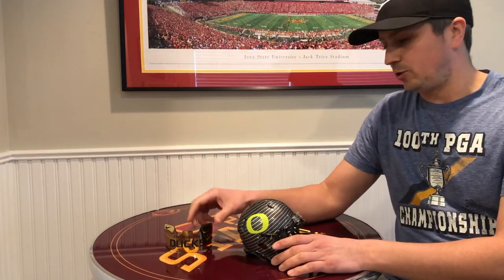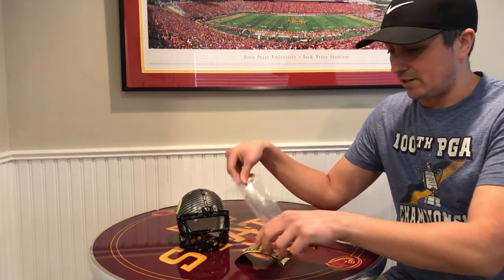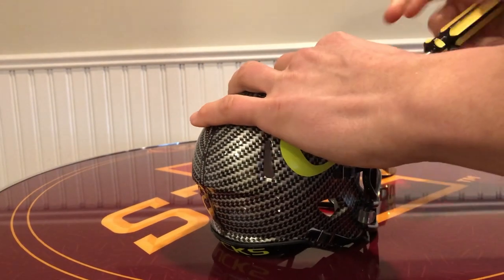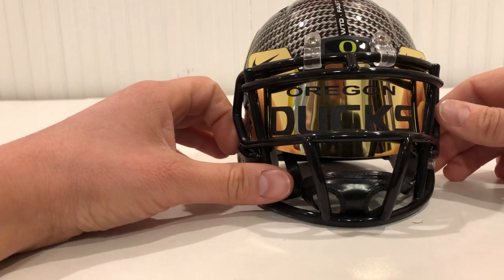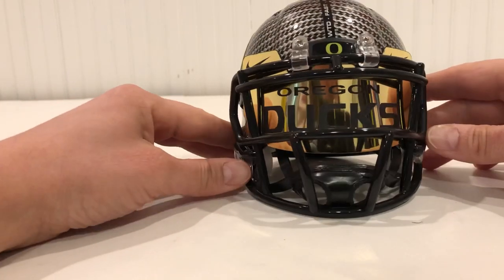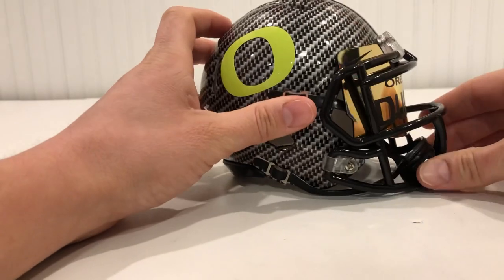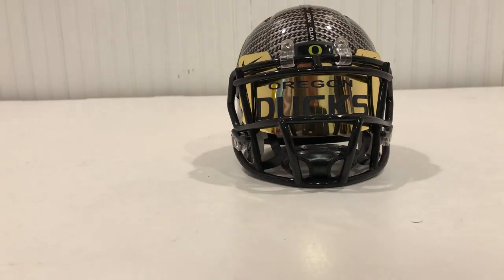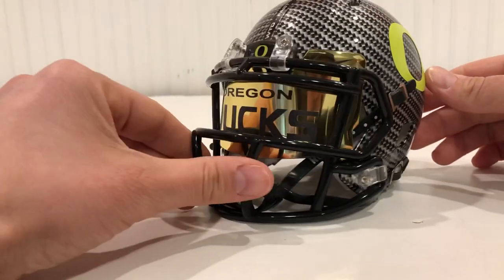Mini Football Helmet Visor review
Adding a visor to a Riddell Oregon Ducks mini football helmet.

Visor is from eBay, seller has a lot of team options. Seller link is below.